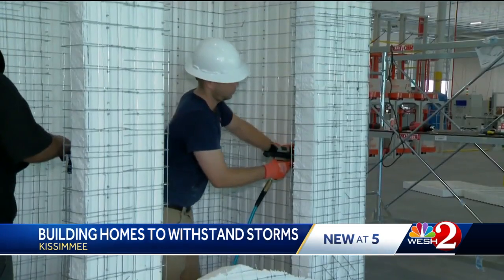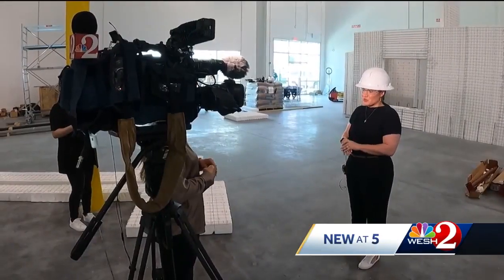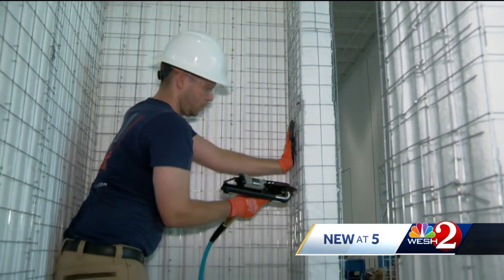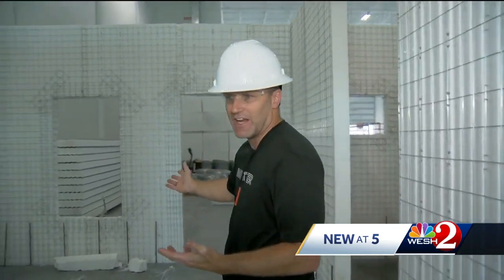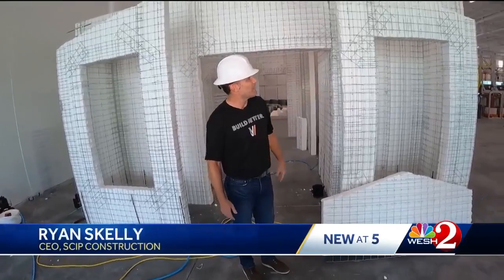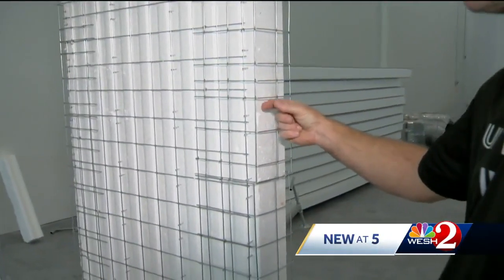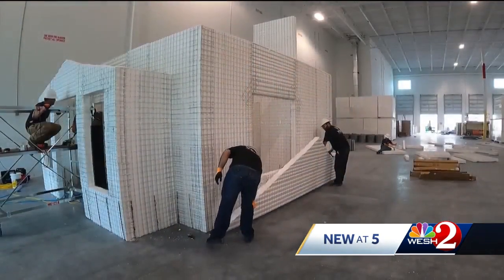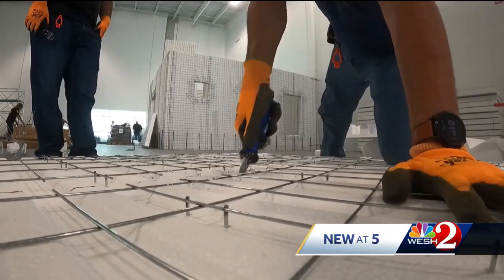Technology to build hurricane proof homes making its way to Florida